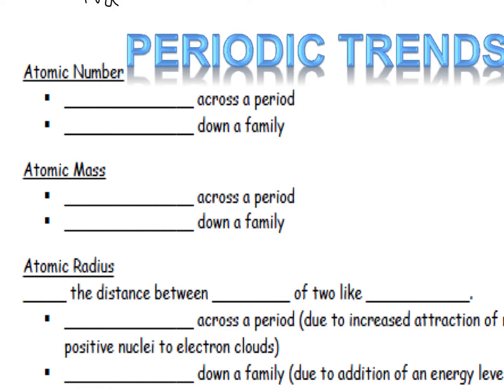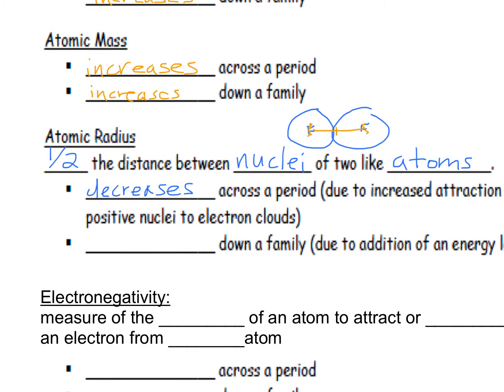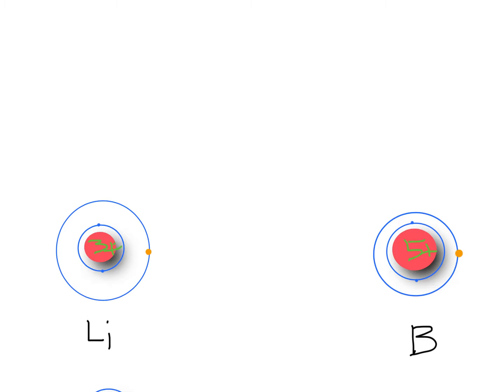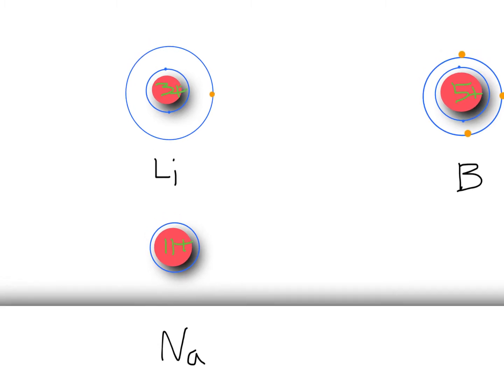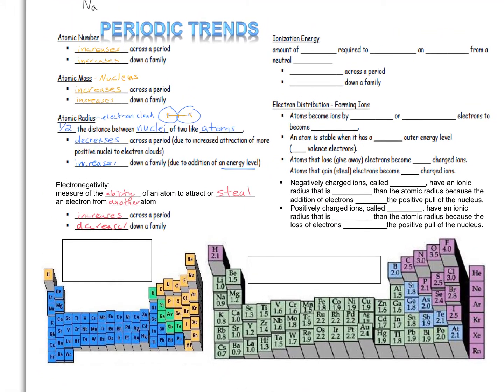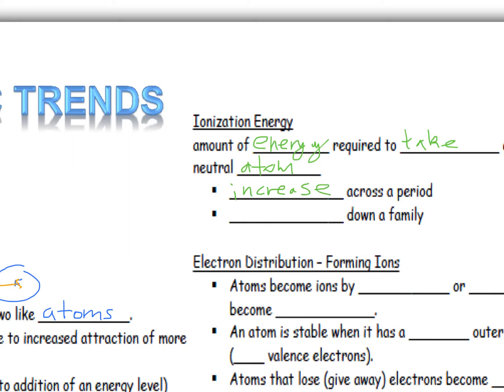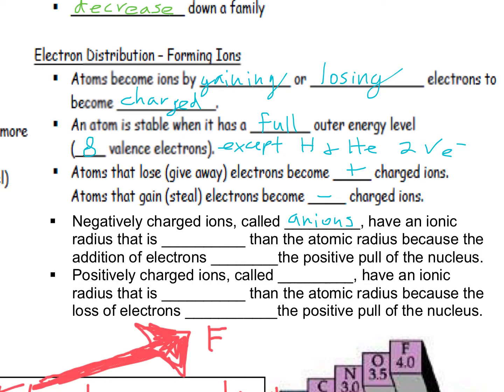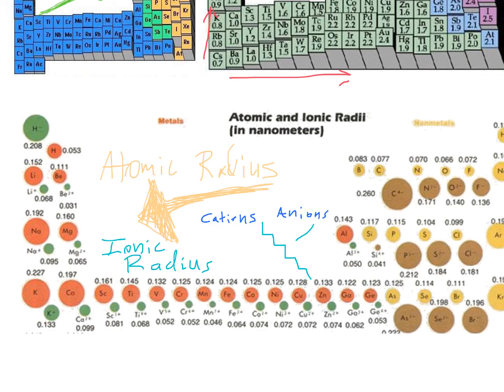Honors page 65